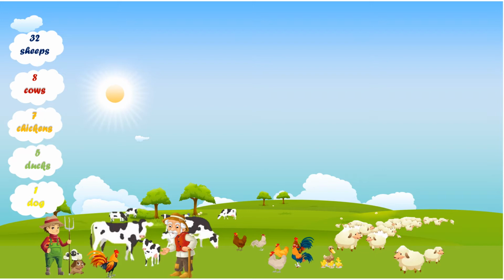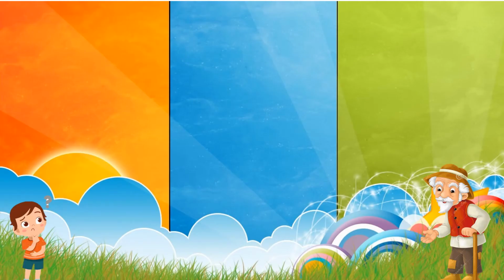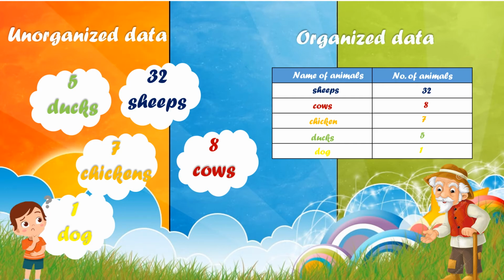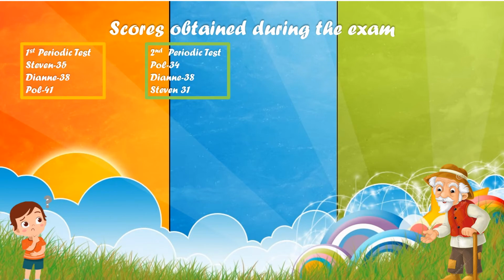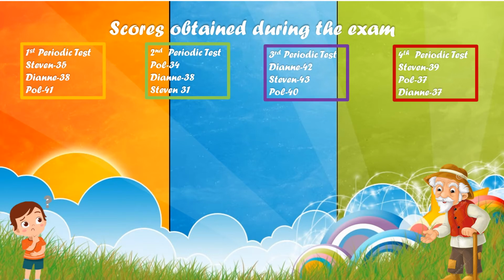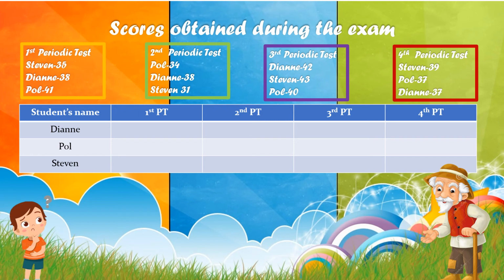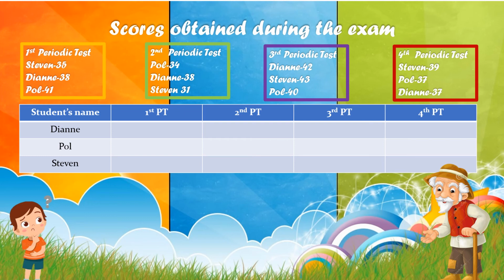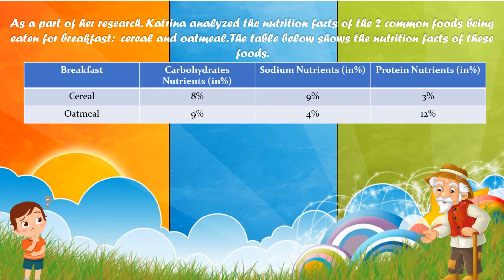Organizing data in tabular form (math 5)